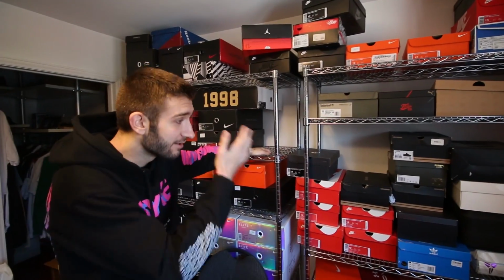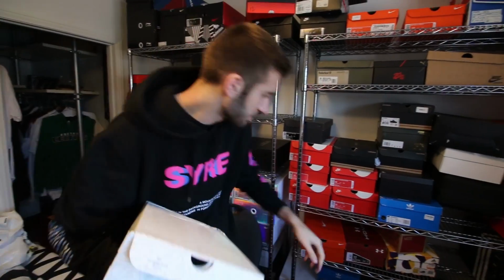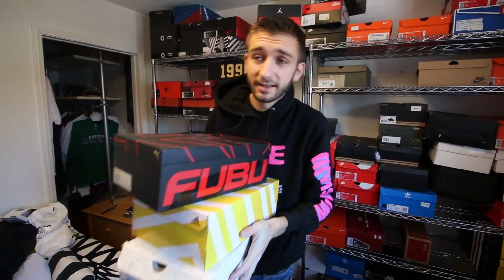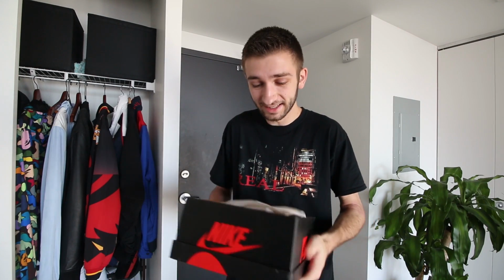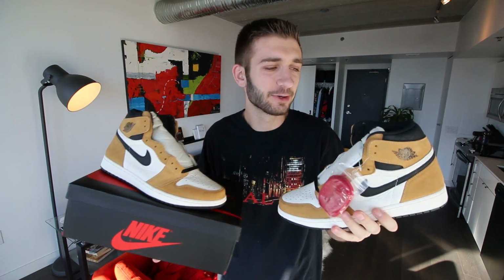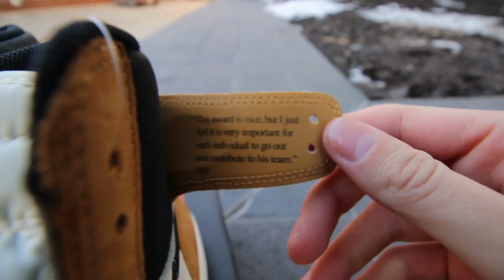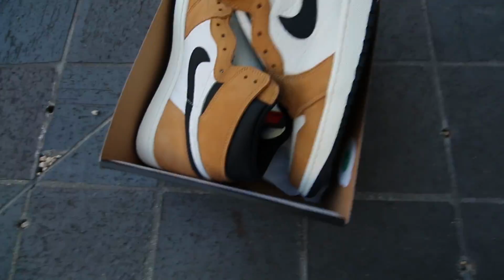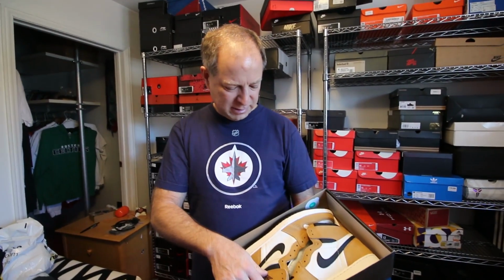BUYING JORDAN 1 ROOKIE of the YEAR FROM the PLUG!!! SOLD OUT in 2 MINUTES!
Buying the Rookie of the Year Air Jordan 1 from my Sneaker Plug! This special Air Jordan 1 is for Michael Jordan's Rookie of the Year award! These sold out in 2 minutes on nike SNKRS!